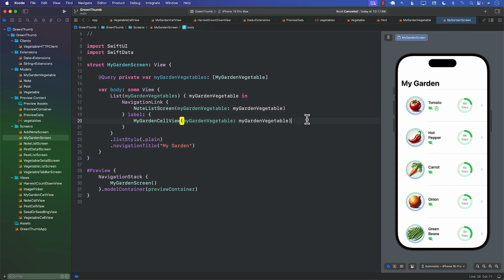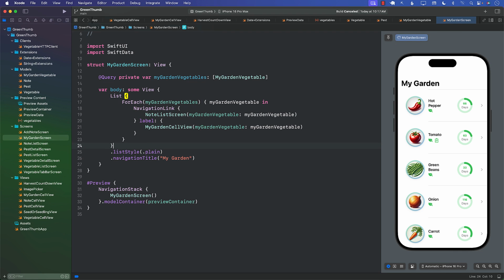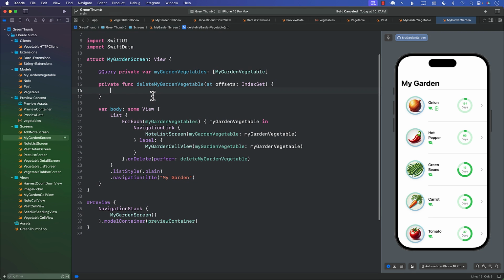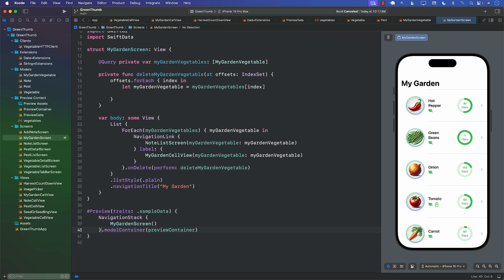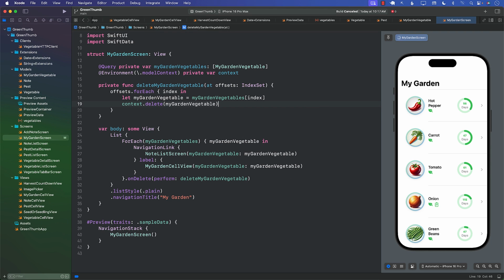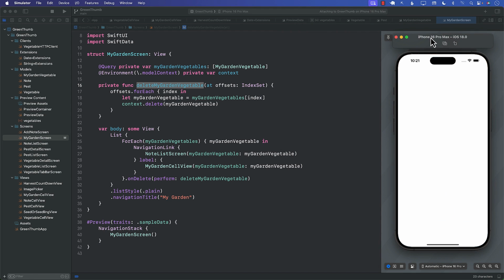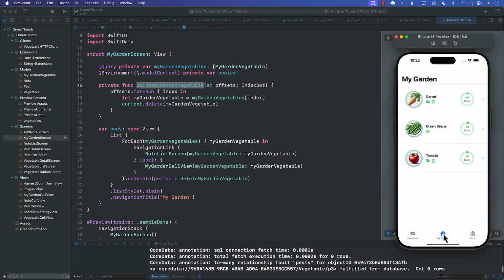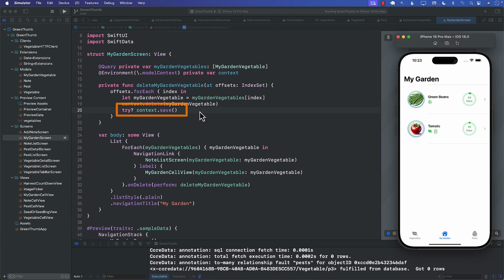16 Build a Gardening App with SwiftUI & SwiftData | iOS Development Tutorial | Part 16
In this video, Mohammad Azam demonstrates how to delete vegetables that have been added to your garden. He will show how to use SwiftUI’s built-in onDelete modifier and leverage SwiftData functions to remove items from the local database efficiently.

🎯 What You’ll Learn:
✅ Using the onDelete modifier to remove list items in SwiftUI
✅ Deleting data from the local database with SwiftData
✅ Ensuring a smooth user experience when managing garden entries

Whether you're building a gardening app or working with SwiftData, this video will help you create a dynamic and visually engaging UI.